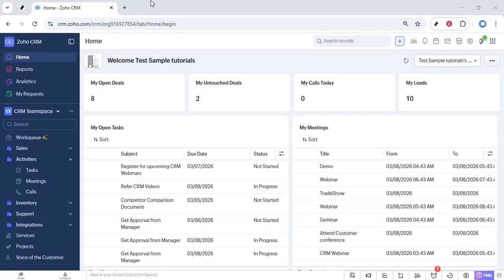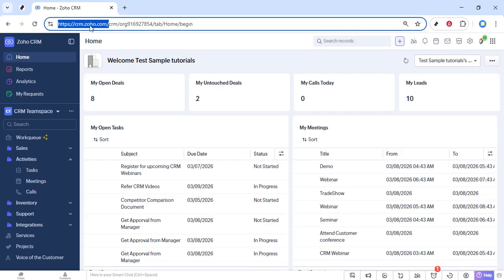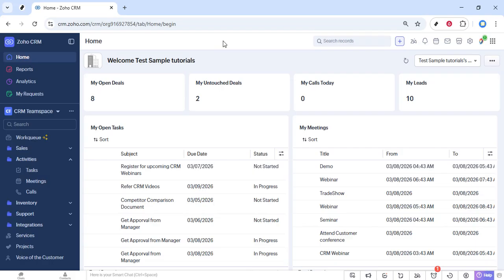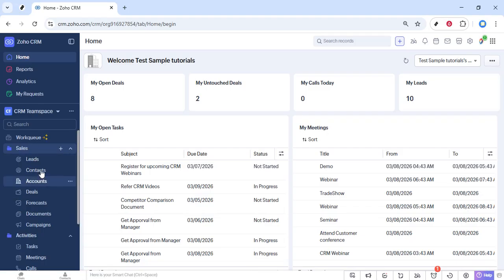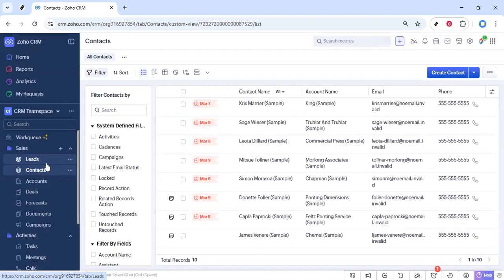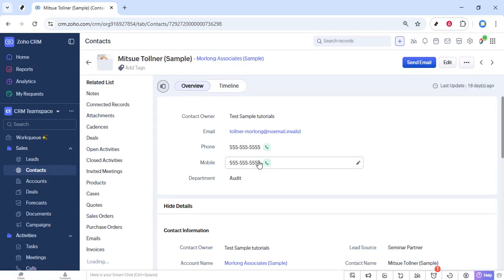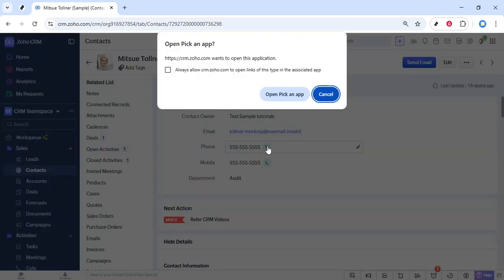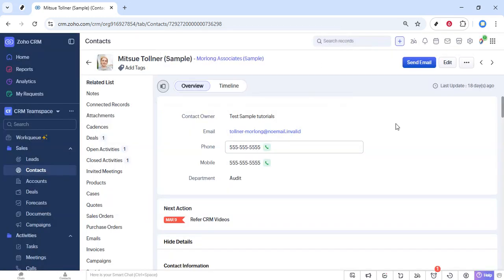How to Make Calls from Zoho CRM (Quick Guide)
In this comprehensive software tutorial, we guide you through the process of making calls directly from Zoho CRM. Discover the features that enhance your communication efficiency and learn how to seamlessly integrate calling capabilities into your CRM workflow.

By the end of this video, you will grasp the step-by-step procedures and best practices for utilizing call functions within Zoho CRM. Watch till the end to maximize your CRM experience and improve your customer interactions today!